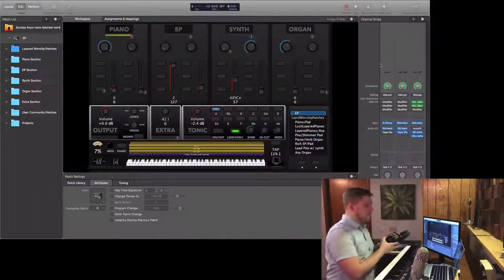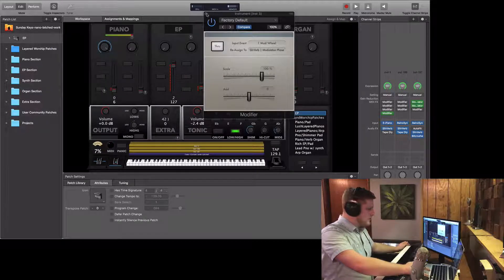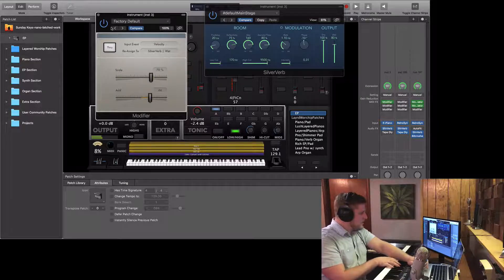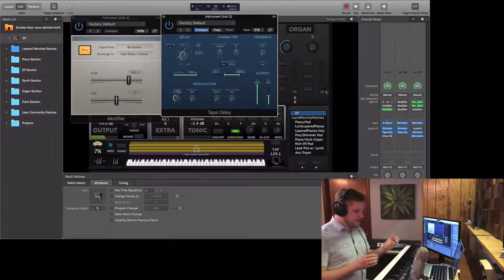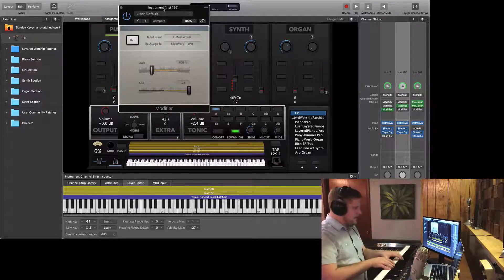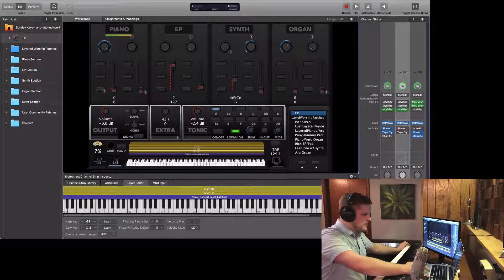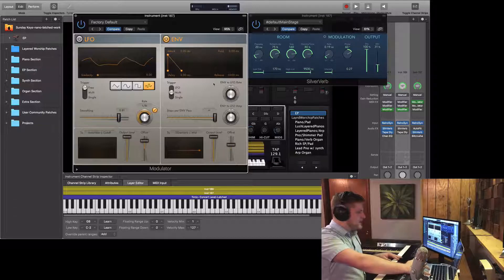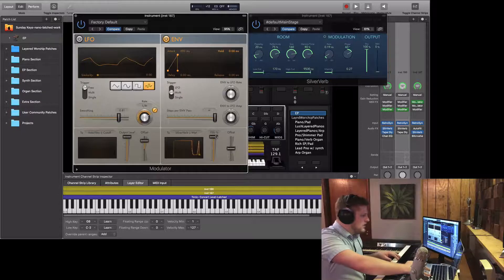MainStage Tutorial: Mapping Midi FX to Parameters in MS3.3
In this video we dig deeper into some of the new functionality included in MainStage 3.3. Utilizing a couple of the midi FX you can now modulate any channel strip parameter via an LFO, Envelope, or in response to midi data.

Have some ideas or questions about this new feature?